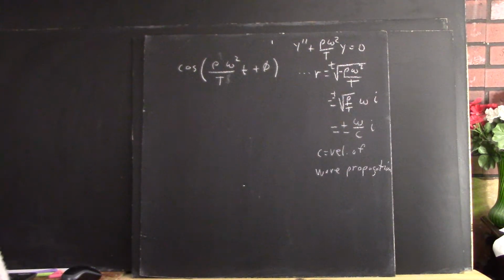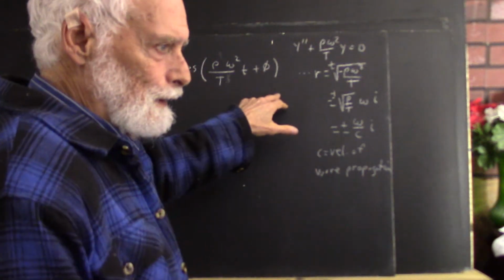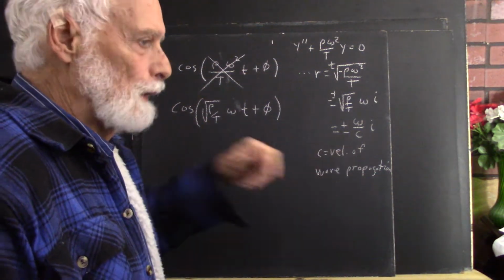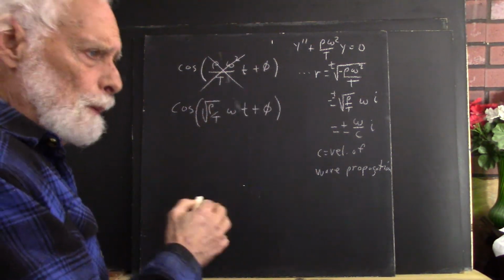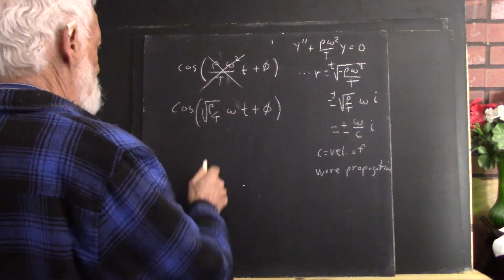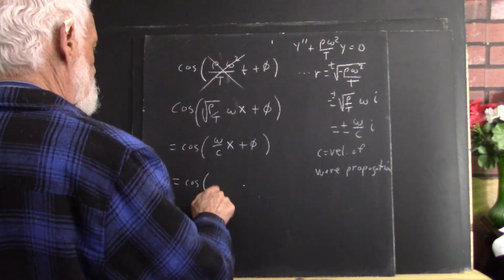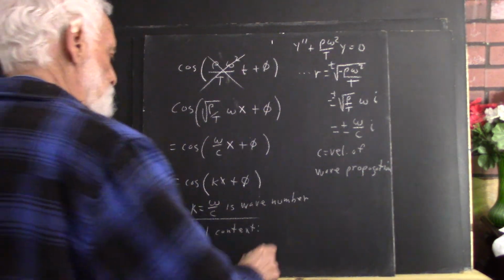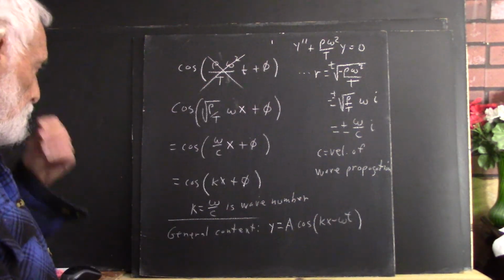daglin_5271_more_about_solns_of_equation_for_standing_wave_on_string_in_terms_of_rho_T_L_omega__4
We detail out previous correction to the solution of the equation y '' + rho omega^2 / T = 0, with commentary on the physical significance of the system.

The context is the general solution y = A cos(kx - omega t + phi) of the wave equation for a homogeneous string under constant tension T.  omega is the angular frequency, closely related to the frequency of oscillation of a point on the string and k = sqrt(rho / T) * omega, which is the coefficient of x in the solution of the given equation, k being the wave number.  This context will be familiar to students in a University Physics course.